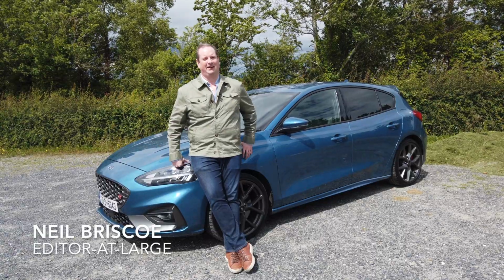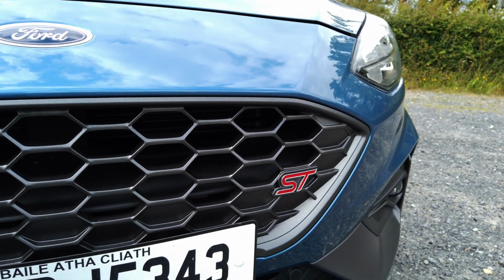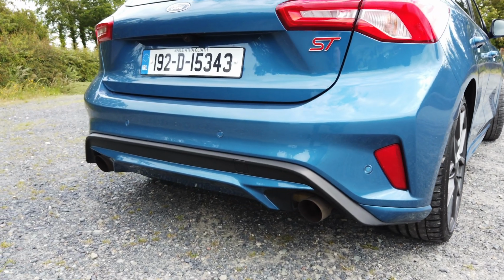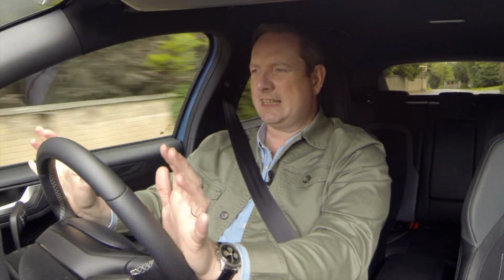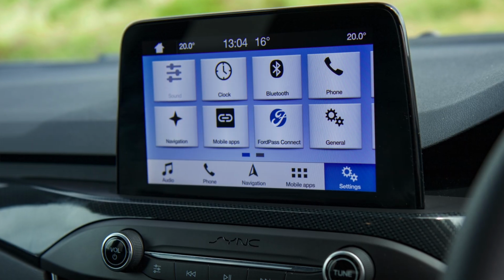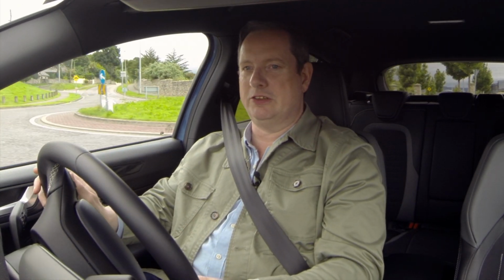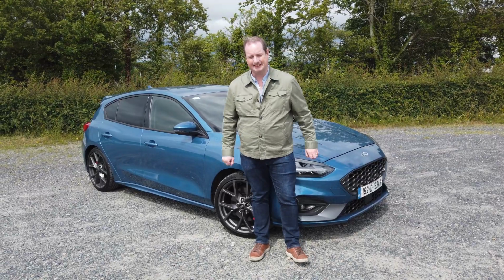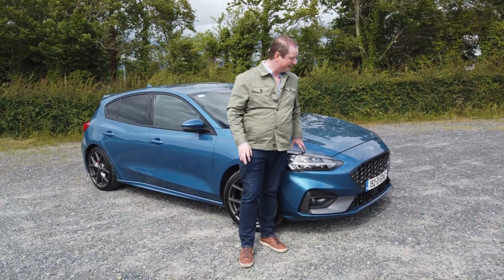Ford Focus ST review | Is this hot hatch good enough?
Can the latest Ford Focus ST take the hot hatch fight to Skoda and Volkswagen?